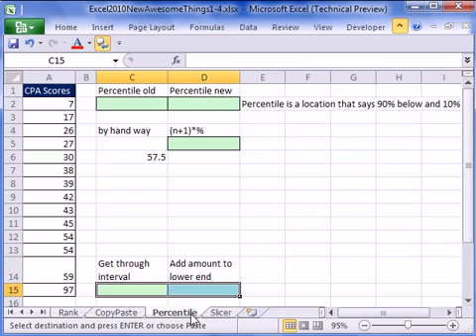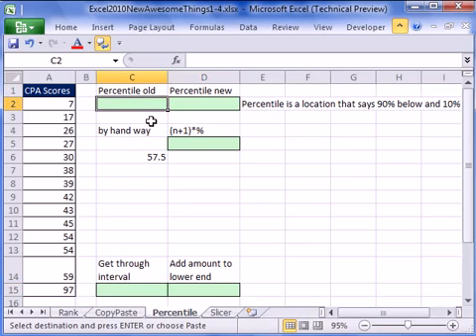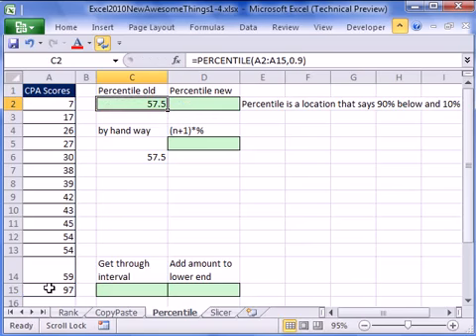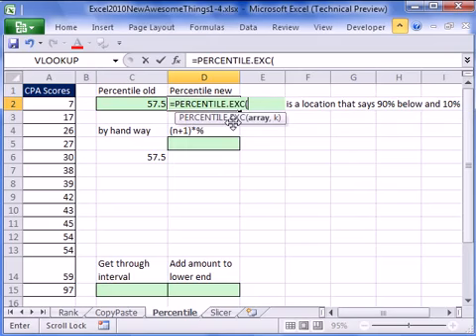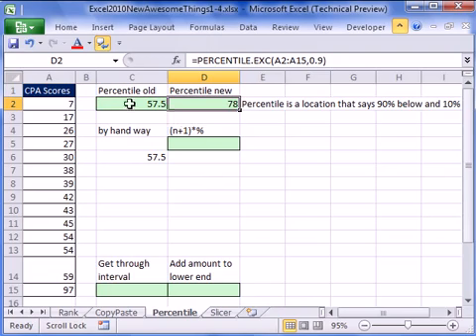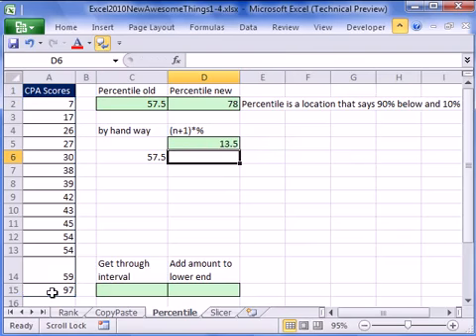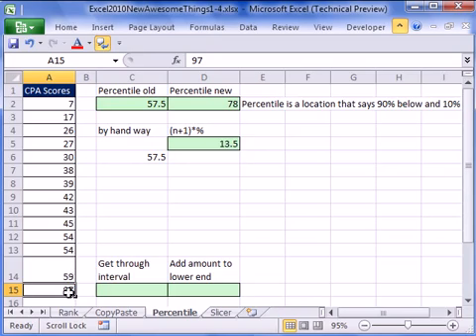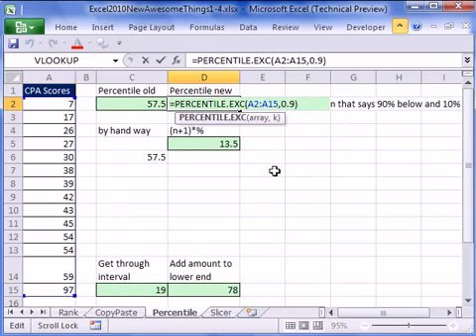Excel 2010 Preview 3 New Percentile Function PERCENTILE EXC